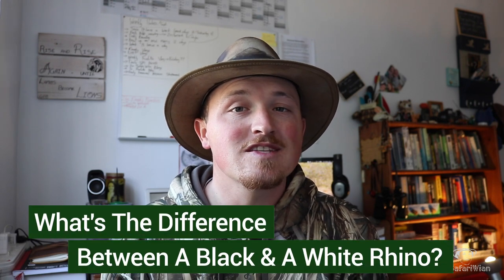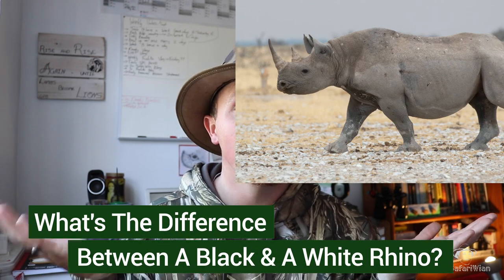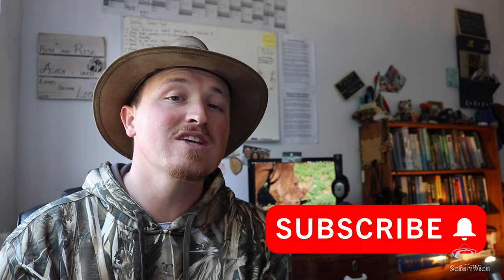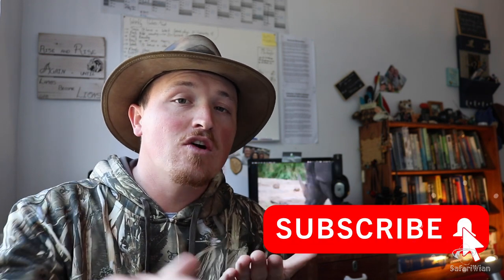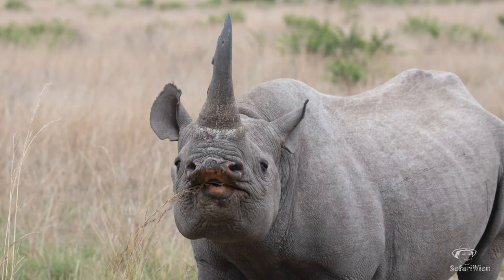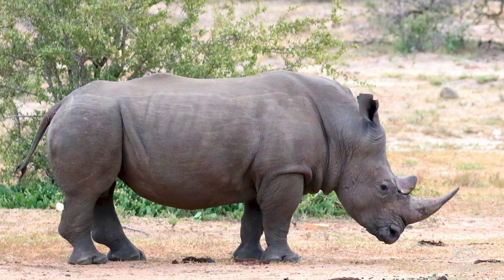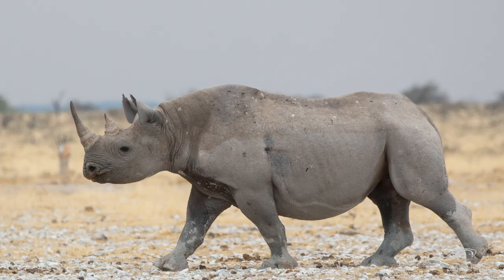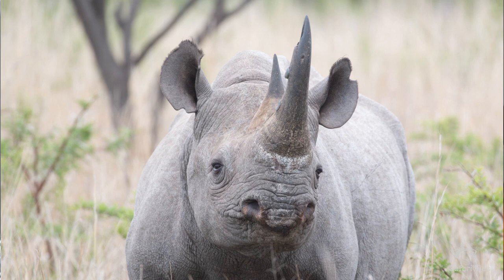The Difference Between Black and White Rhinos | Did You Know Thursday #14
The difference between Black and White Rhinos can be more obvious to some than others, but I still get a lot of people on Safari asking me how to tell the difference.
Black and White Rhinos occur in the same areas and often their habitat overlaps, so asking how to tell the difference between a black and white rhino is a valid question.
In this video, you find out how to tell the difference and why they are so different from one another.

MY 2020 VLOGGING KIT:

- Vlogging Camera: Canon EOS 77D
- Vlogging Lens: Canon EFS 18-55mm
- Wildlife Filming Lens: Canon 100-400mm Mk ii
- Rode VideoMic
- Jobe Gorilla Tripod
- Manfrotto Three-legged Tripod
- Neewer Aluminium Handheld Stabilizer